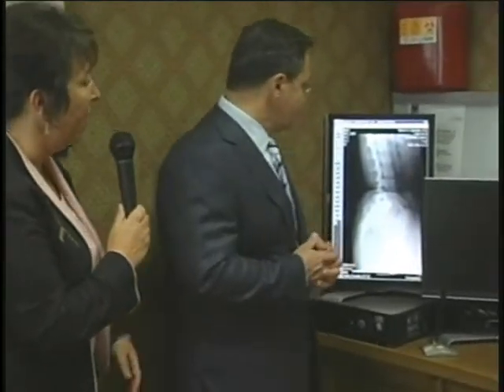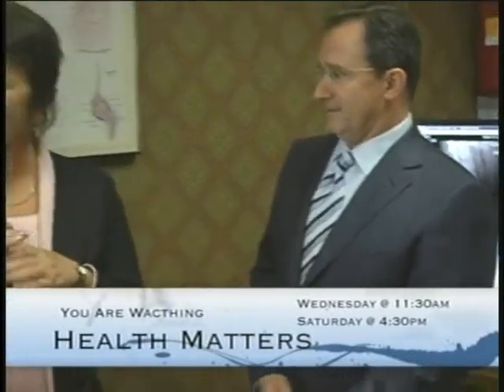Dr. Capicotto on Health Matters Part 2